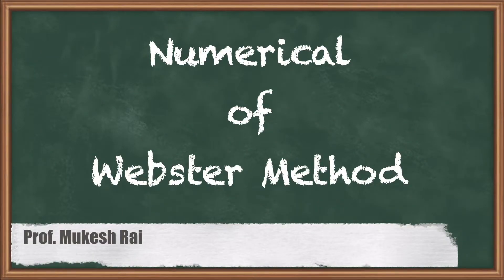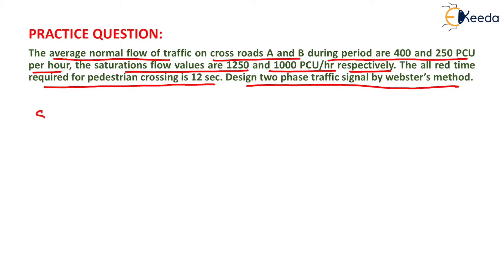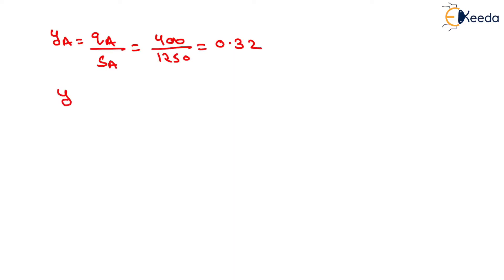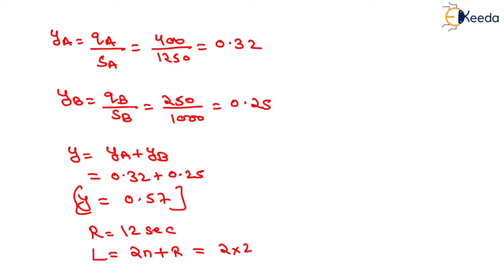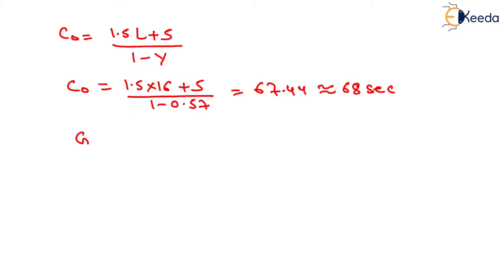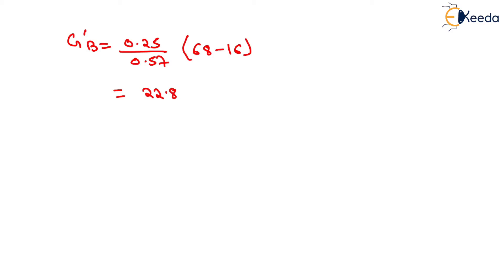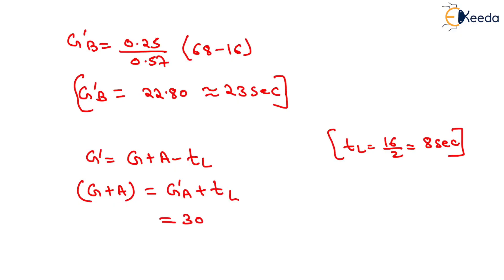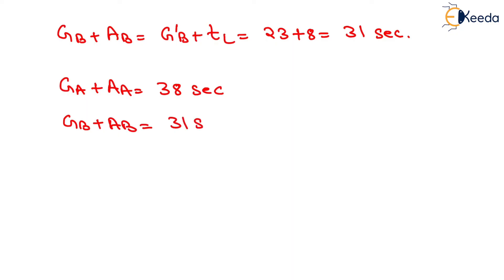Numerical of Webster Method - Traffic Engineering - Transportation Engineering - I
Video Name - Numerical of Webster Method

Happy Learning